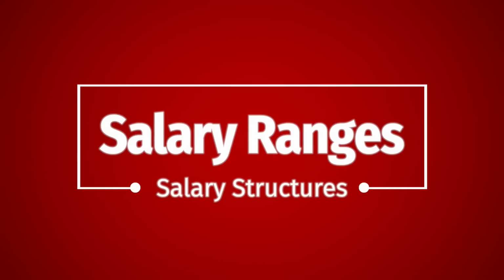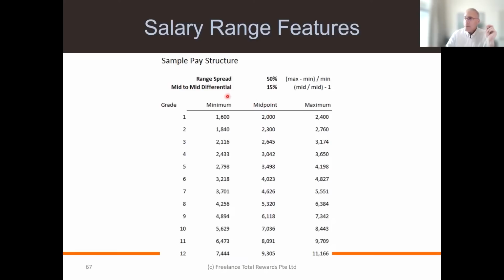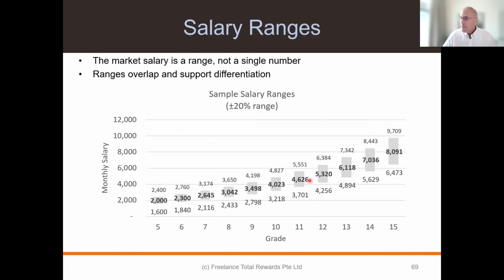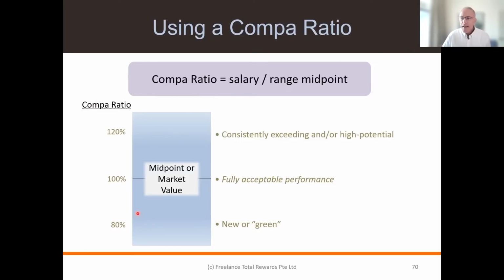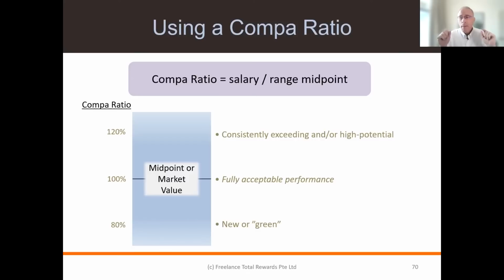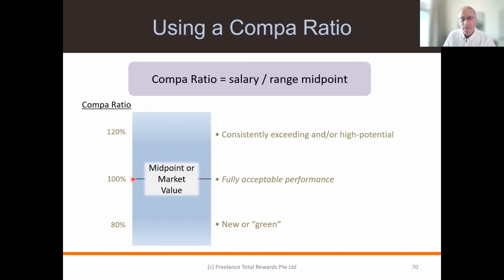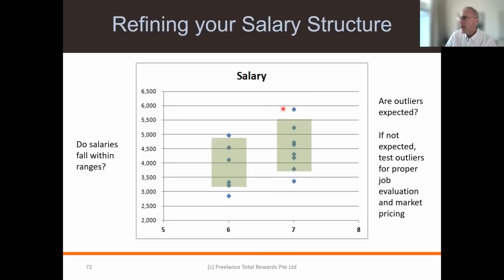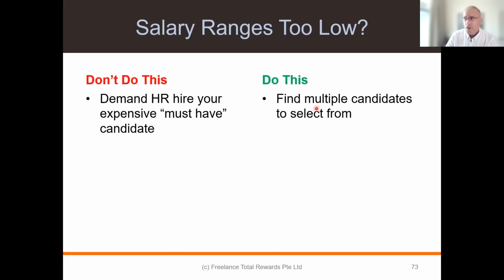Salary Structure Concepts and Terminology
This video is part of my Compensation 101 course, soon to be released on my ATRI Total Rewards Community site. This video covers the purpose, features and basic design principles for developing base salary ranges.